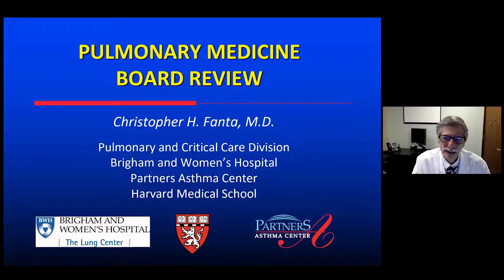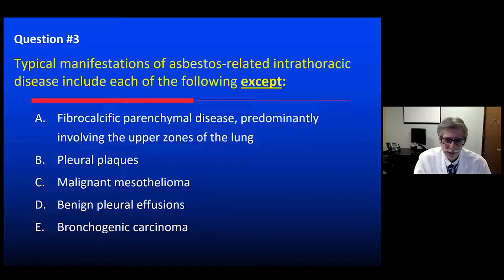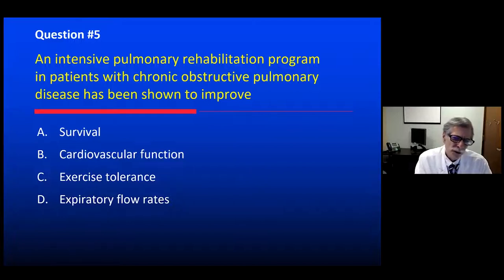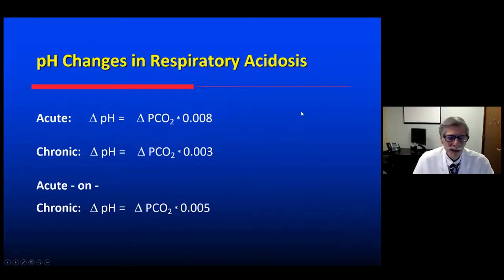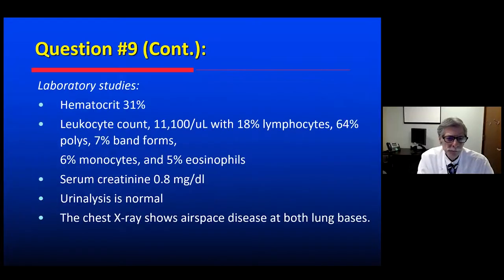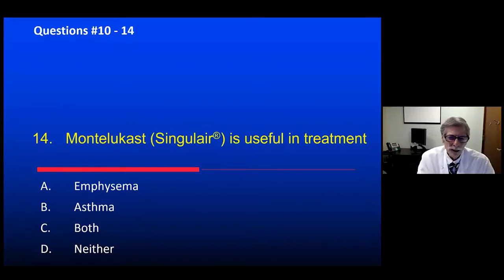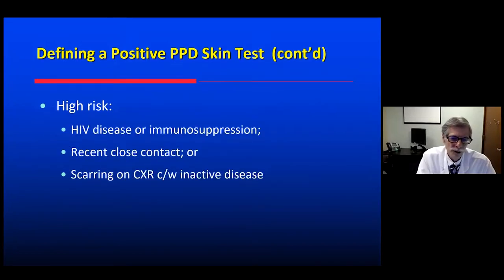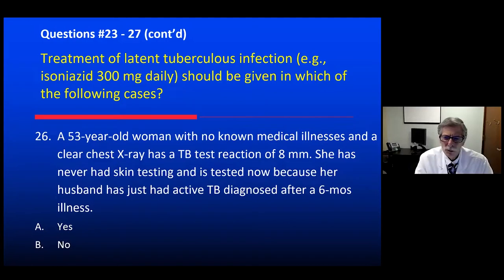90 Pulmonary Board Review | Harvard of internal jony teo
90  Pulmonary Board Review | Harvard of internal jony teo